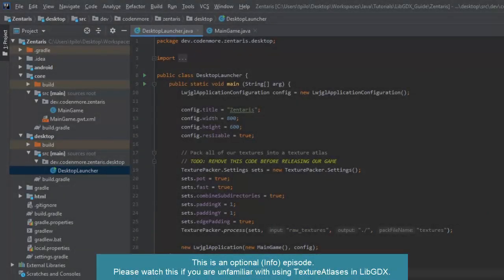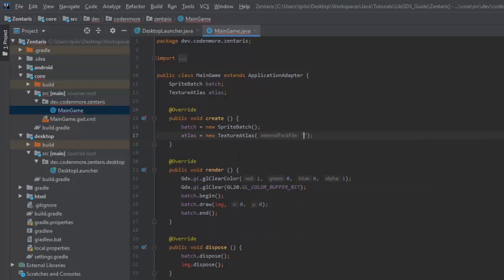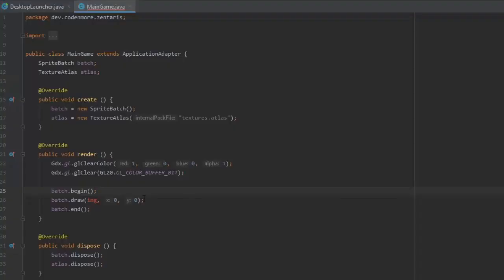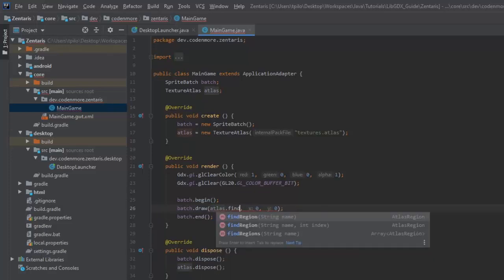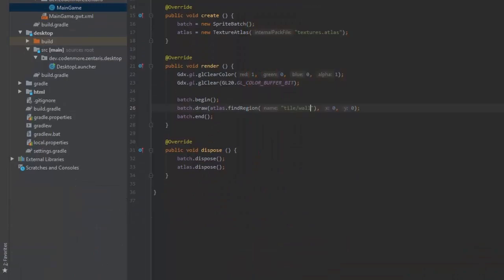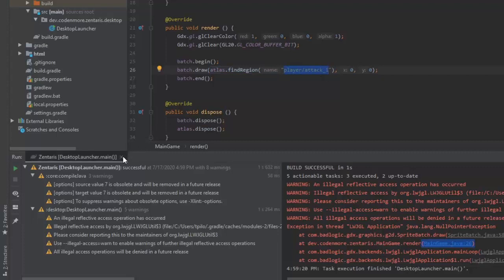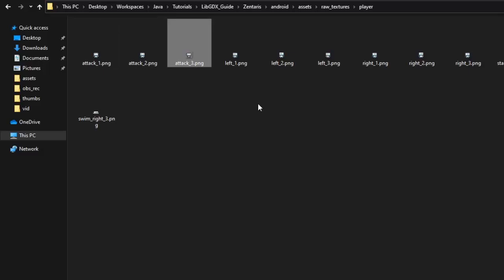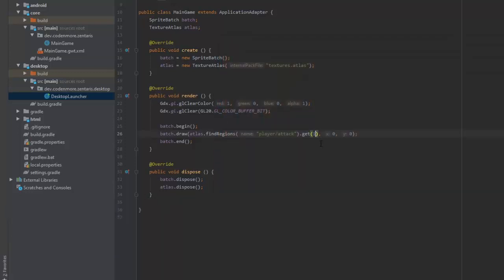[4.2] (Info) Using Texture Atlases: LibGDX Game Dev Guide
In this episode we experiment with loading and using our generated texture atlas to draw separate images to the screen!